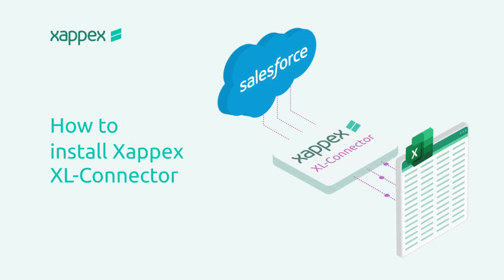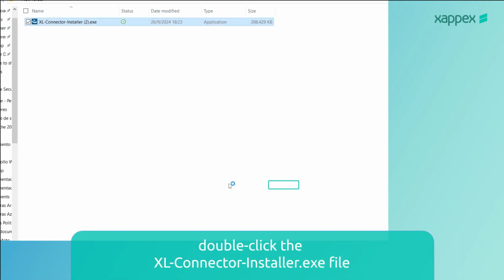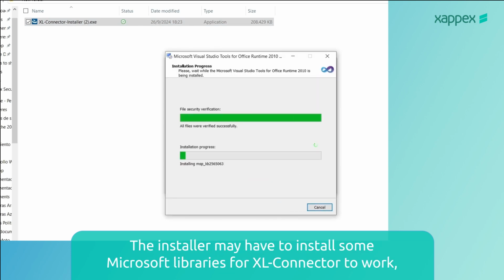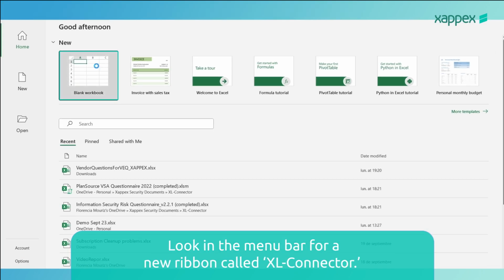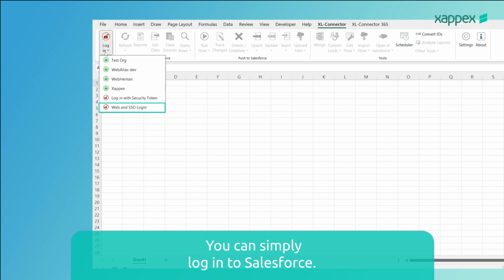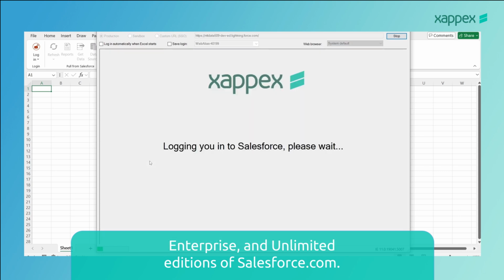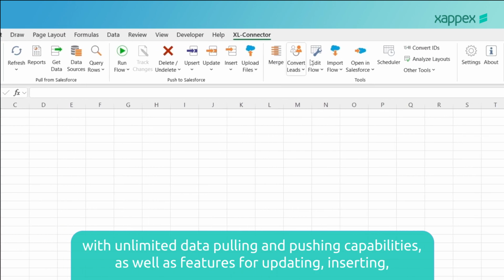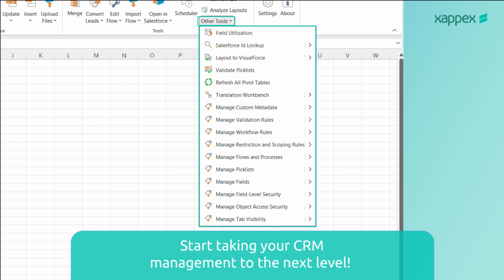Download and Install XL-Connector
Learn how to install XL-Connector, the powerful plugin that will take your data and metadata management to next-level